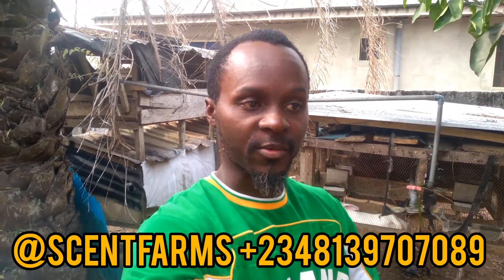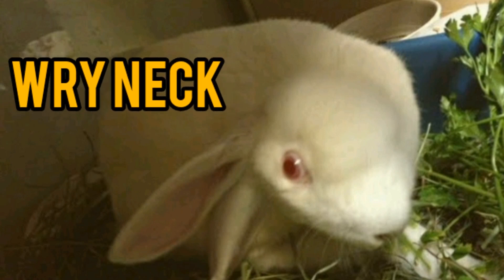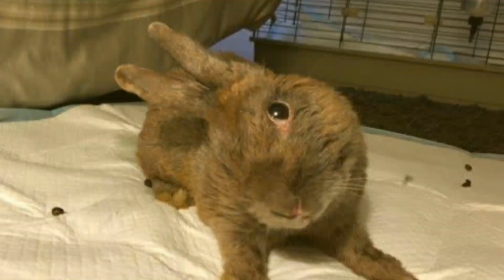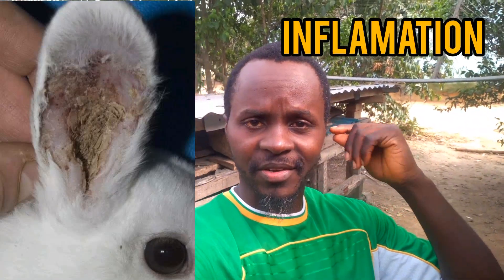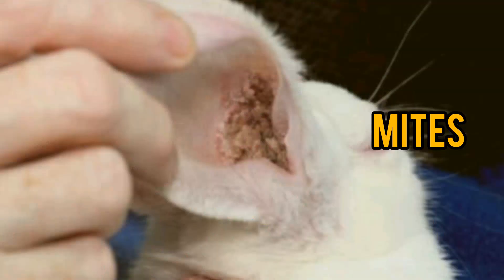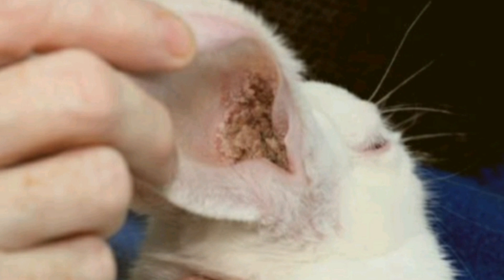RABBIT FARMING: WRY NECK, SYMPTOMS AND SOLUTION.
WRY NECK is one among many health challenges faced in rabbit farming, an early detection and proper medication spells the difference between life and death of that rabbit.

In this video we shall be looking at some of the causes, symptoms and medications in solving the problem of WRY NECK.

Share you thoughts in the comments section as you grow your farm with Scentfarms.

Cheers...